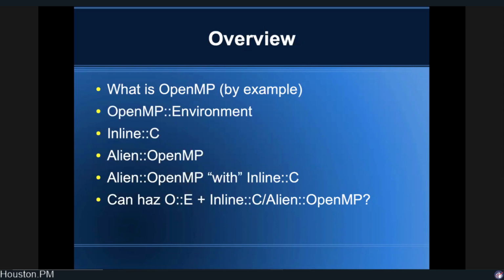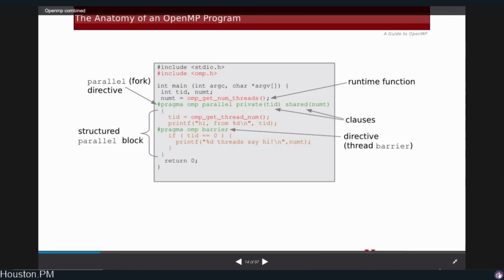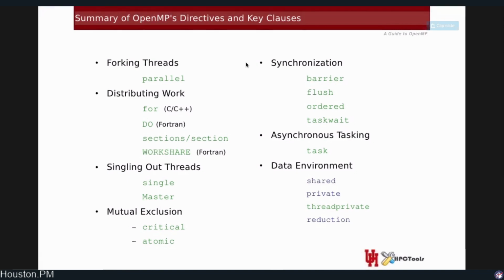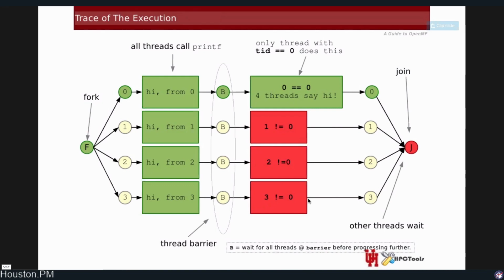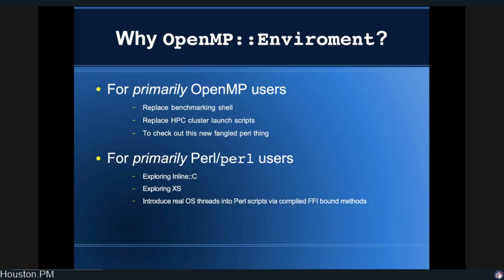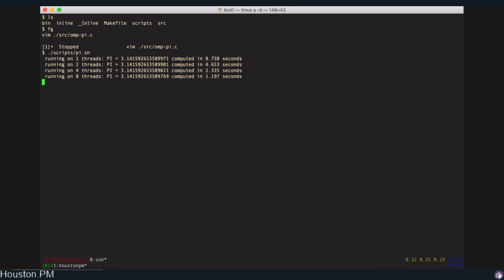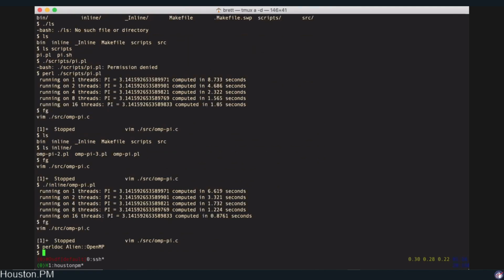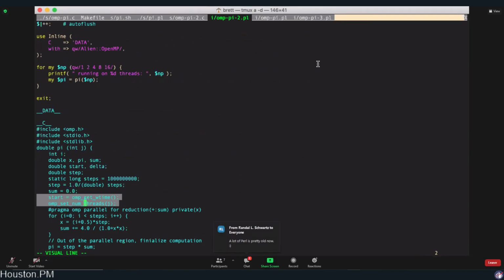Using OpenMP in Perl - Houston Perl Mongers - June 11, 2021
Brett Estrade discusses OpenMP in general and OpenMP::Environment and Alien::OpenMP in specific.